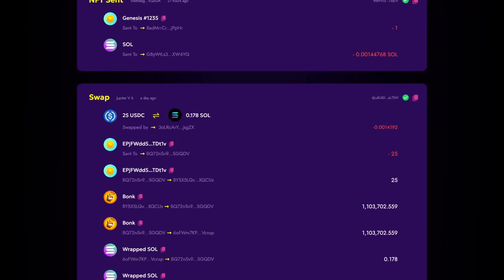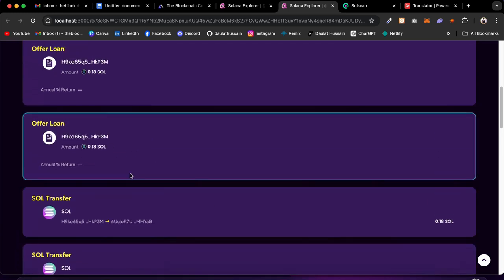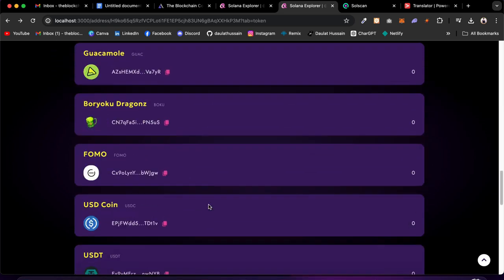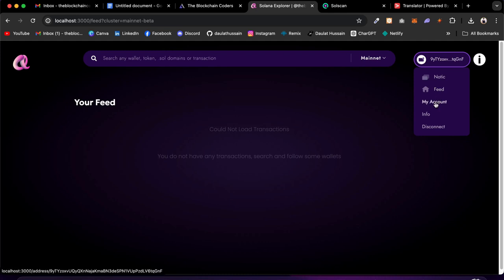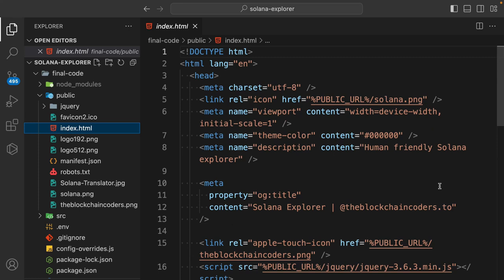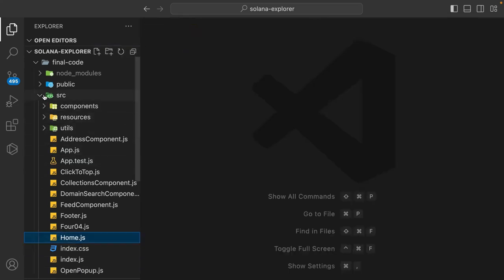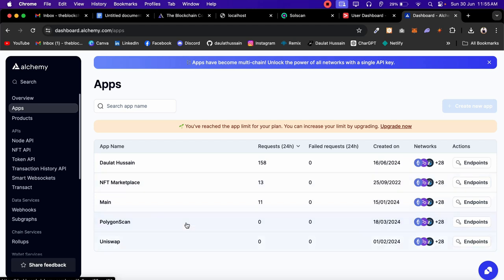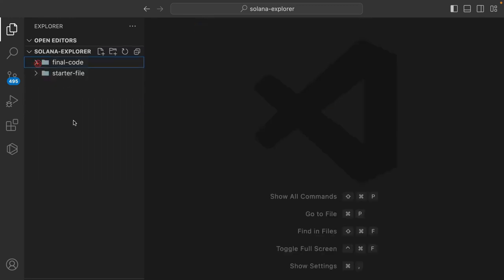Create a Custom Solana Blockchain Explorer | Next.js & Solana Project Tutorial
Solana Blockchain Explorer

n this project-based tutorial, you’ll learn how to build and deploy your own custom Solana Blockchain Explorer using Next.js and the Solana Web3.js library. This step-by-step guide covers everything from setting up the Next.js frontend to connecting with the Solana blockchain and visualizing real-time data.

✨ What you’ll build:

A complete Solana Blockchain Explorer project
Display account details, transaction history, and block data
Custom UI with live blockchain stats
Connect to Solana mainnet or devnet

Perfect for developers who want to create real Web3 tools and understand Solana inside out!
Start this Solana project tutorial and launch your own explorer today! 🌟